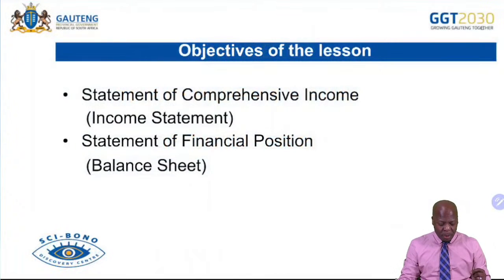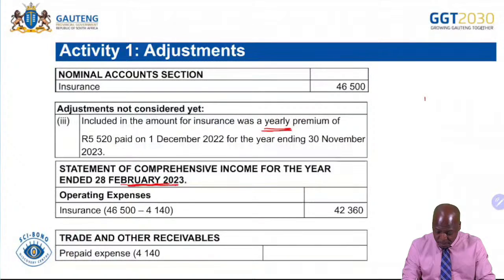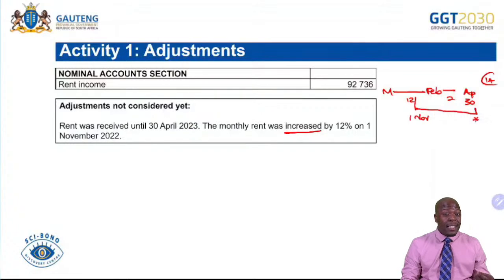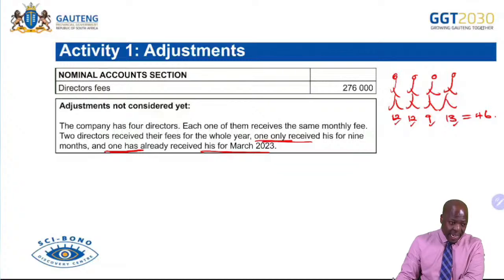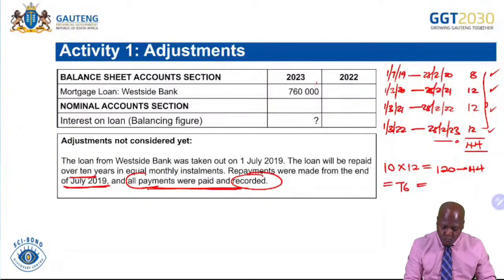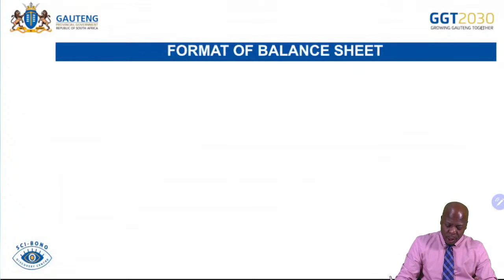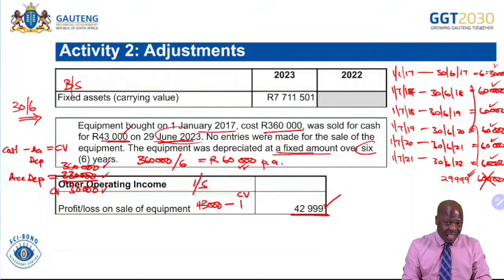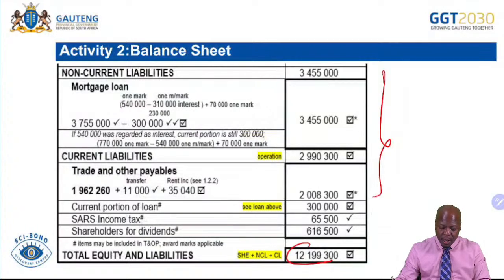13 OCTOBER 2023 14:00-15:30 ACCOUNTING GRADE 12